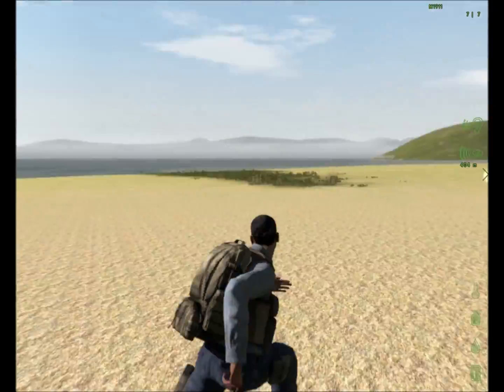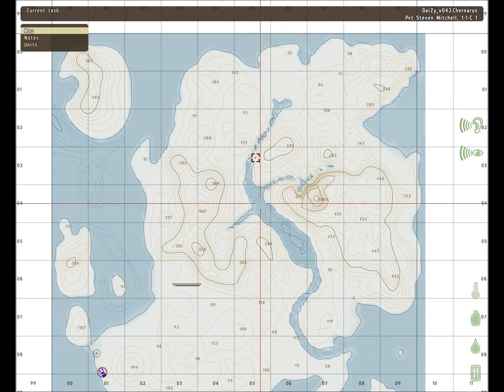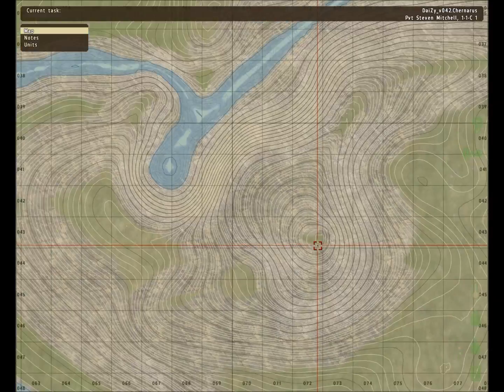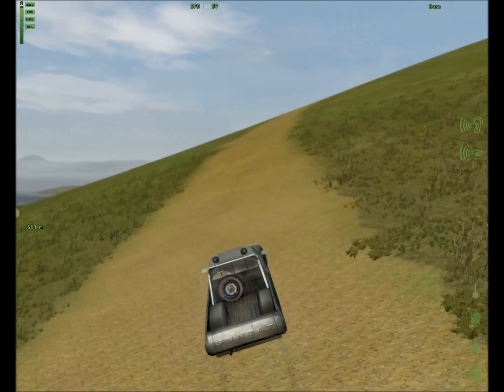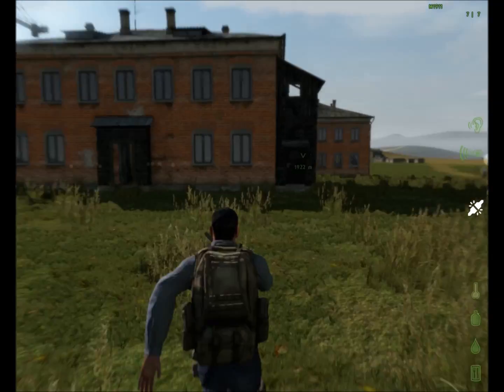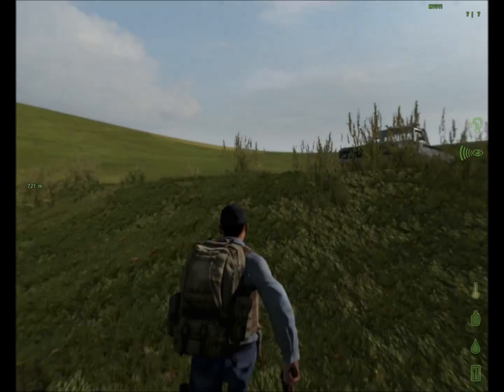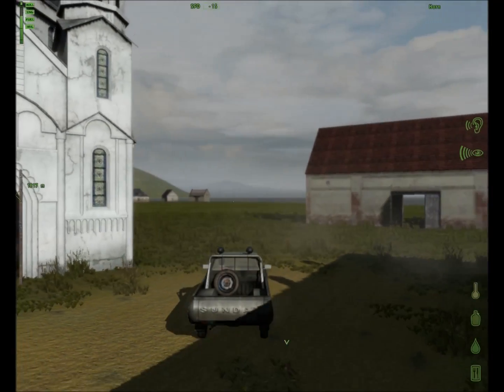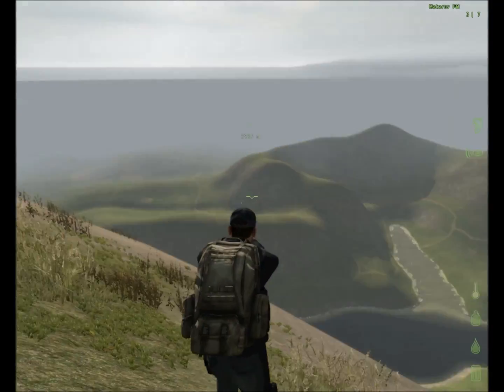Dayz Seclusion Tour